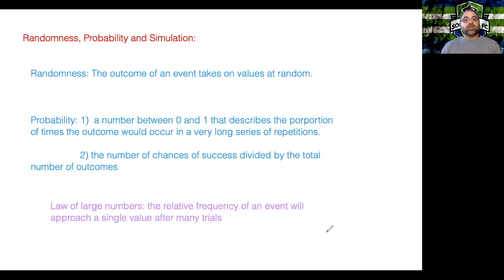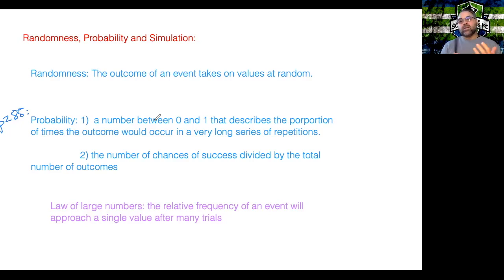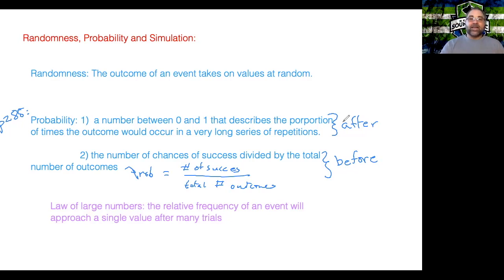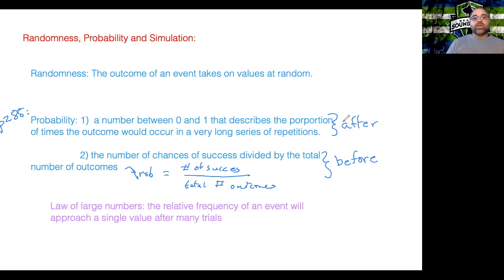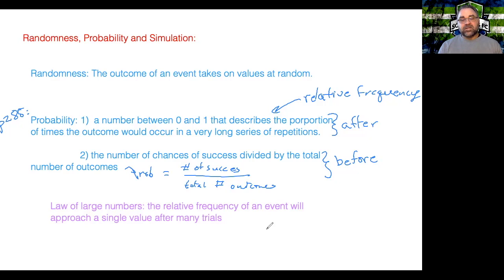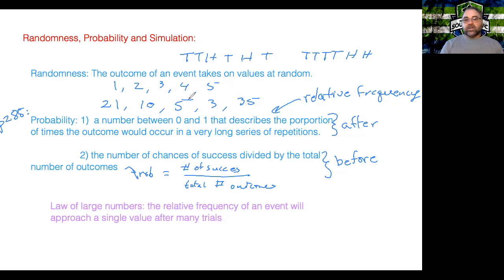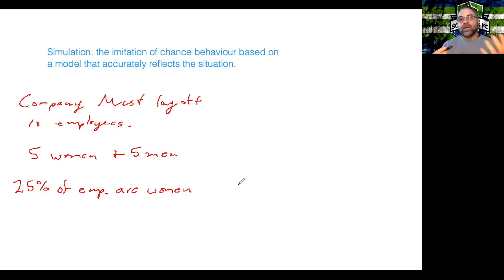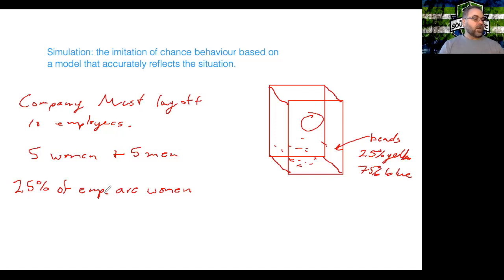Probability Beginning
Early definition of probability and simulations.